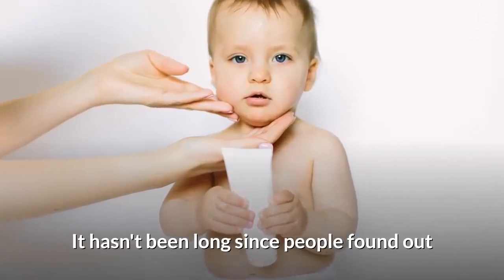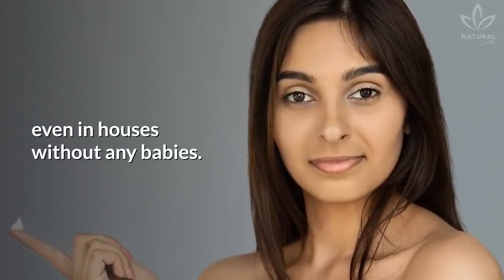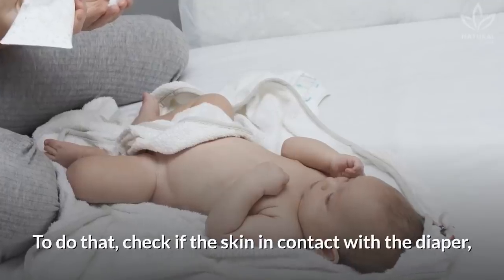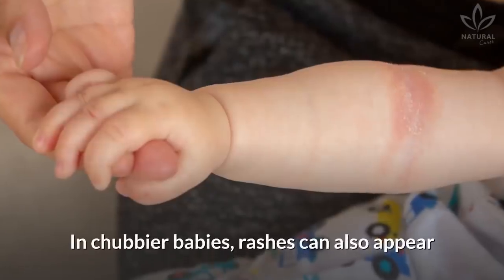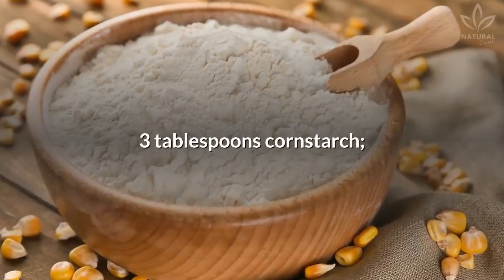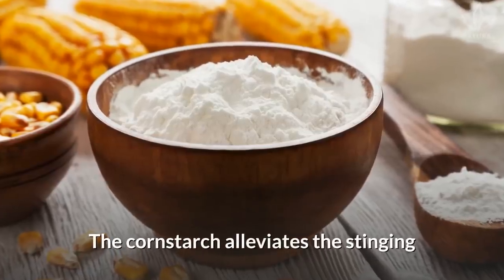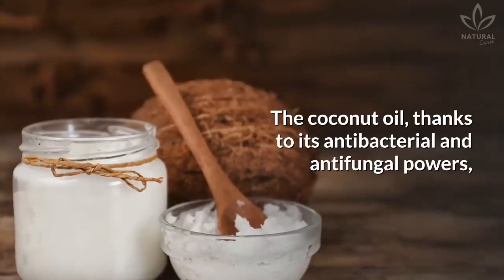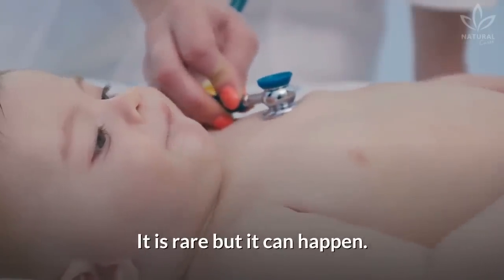How to Make Your Own Anti-Chafing Cream With Only 2 Ingredients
It hasn't been long since people found out that some anti-chafing ointments can be used to lighten dark circles and dark spots on the skin, like spots on the knees, elbows, and armpits. Did you know this trick?

And since then the use of anti-chafings has been more common, even in houses without any babies.

Thinking about that, and also for the families with children, we decided to publish today a recipe for a homemade anti-chafing ointment.

To take care of rashes in babies, the parents must, first, identify if the baby has a rash.

To do that, check if the skin in contact with the diaper, like the thighs, genitals, and buttocks, is red, hot, or if it has bumps.

If it looks like that, your baby has a diaper rash, and it can bother the child, causing them to cry or feel itchy. In chubbier babies, rashes can also appear on the neck, chin, and arms.

Learn now how to make a homemade ointment  with coconut oil and cornstarch to treat chafing and rashes.

Write down the ingredients

5 tablespoons extra virgin coconut oil;
3 tablespoons cornstarch;

Combine both ingredients in a clean glass container and mix with a spoon until smooth. Once it reaches a pomade-like consistency, store it in a clean and closed container. And your anti-chafing ointment is ready!

The cornstarch alleviates the stinging and facilitates healing. According to the pediatric dermatologist Ana Elisa Kiszewski Bau, cornstarch can be used as a drying agent and also as a barrier, when applied over the ointment.

The coconut oil, thanks to its antibacterial and antifungal powers, acts on the inflammations and also moisturizes the skin.

Attention: talk to a trusted pediatrician before using this ointment. The natural products used in its composition may cause an unexpected reaction in some people. It is rare but it can happen.